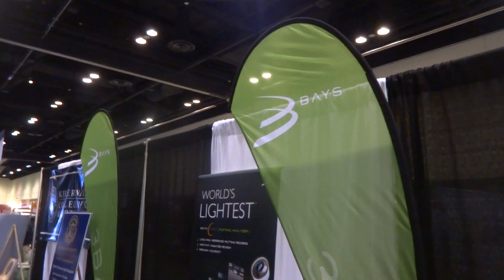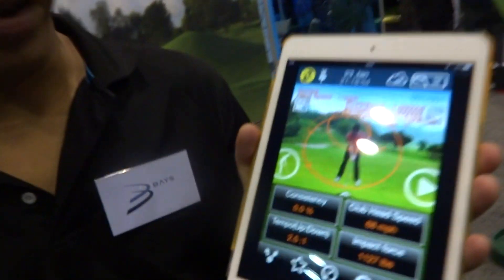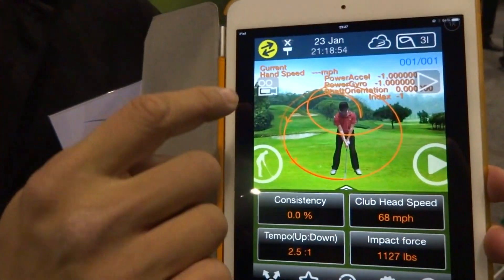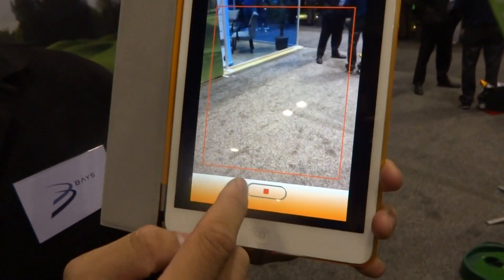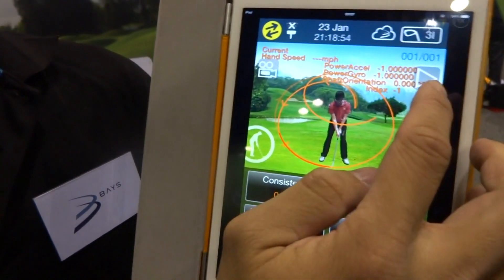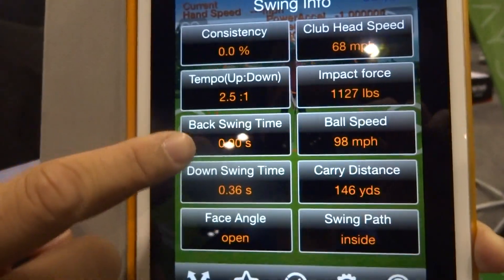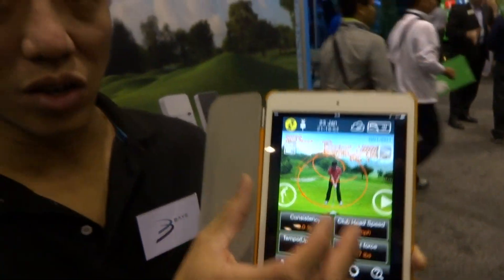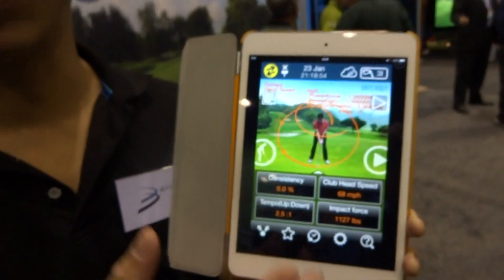3Bays GSA by Par2Pro Show Day 2 PGA Merchandise Show 2014